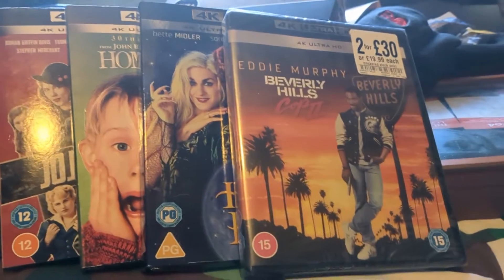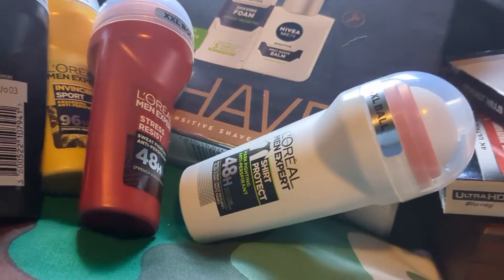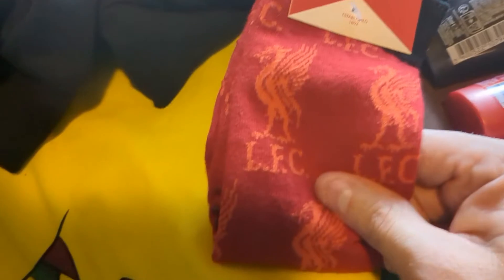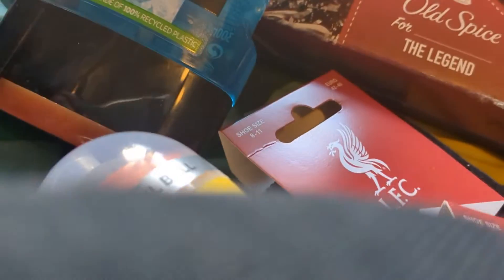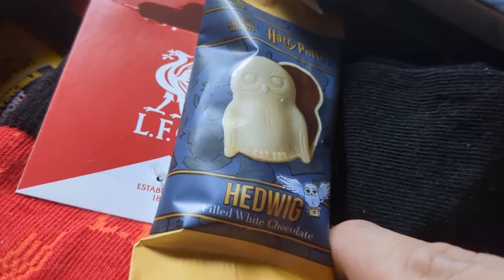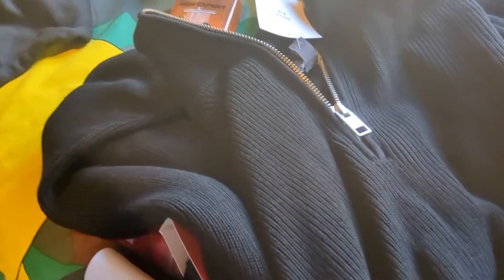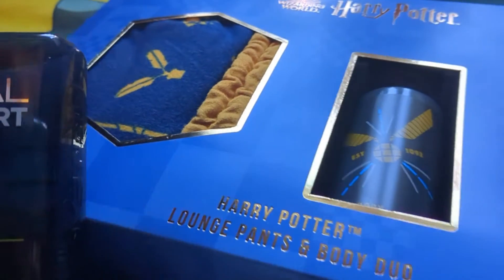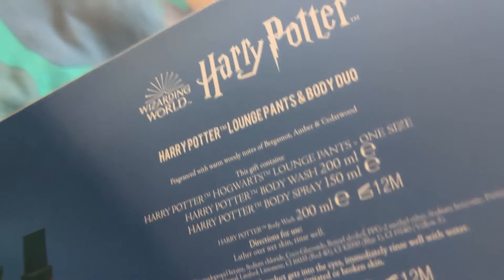from the chair birthday haul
Hello everyone from the chair is back and here to give you my birthday haul